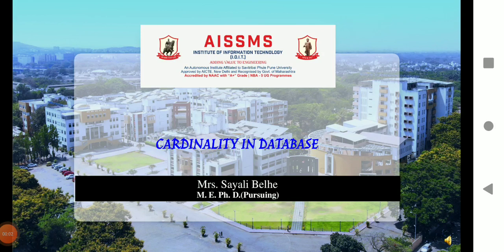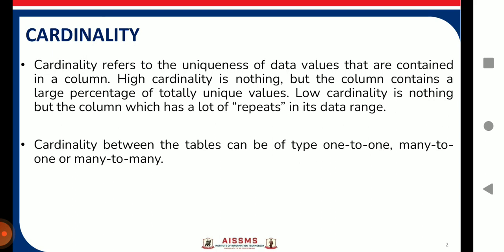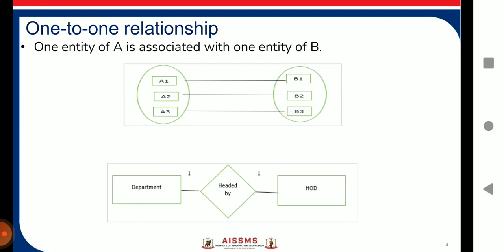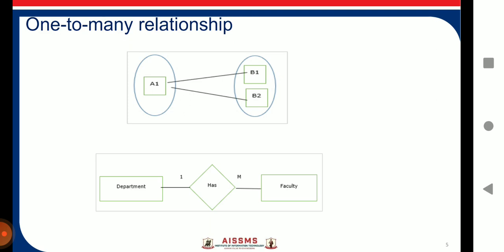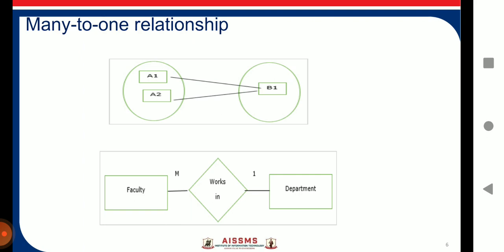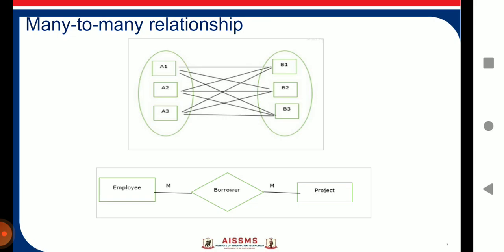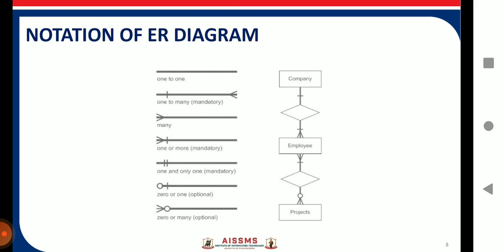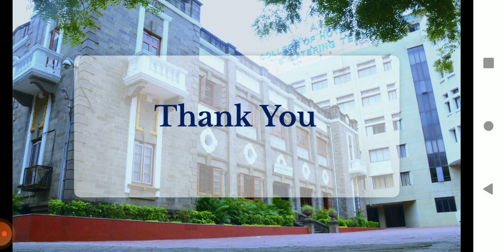Cardinality in Database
Subject : DBMS
 Topic : Cardinality in Database
 Presenter : Mrs. Sayali Belhe